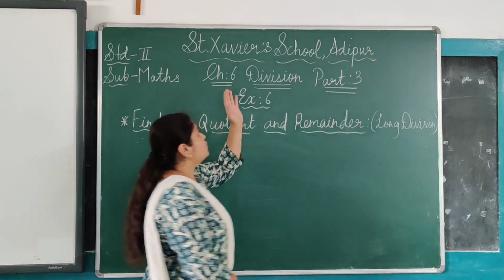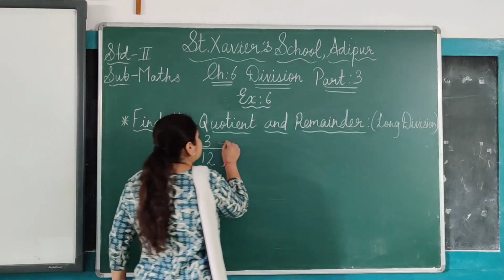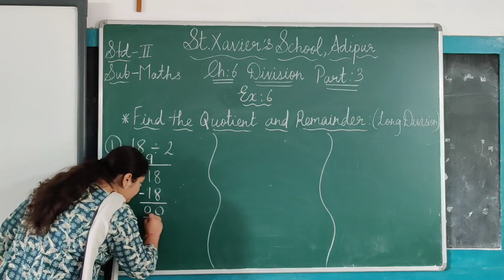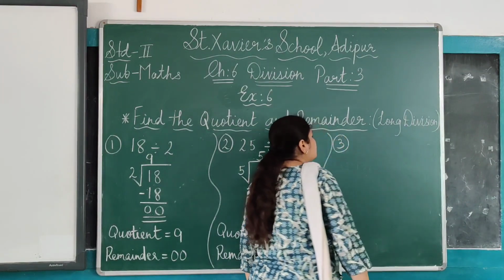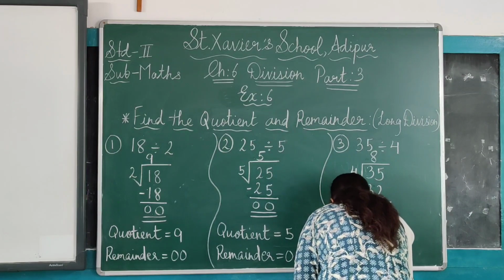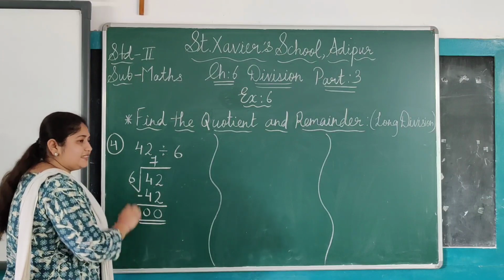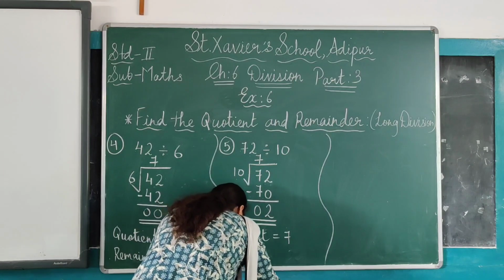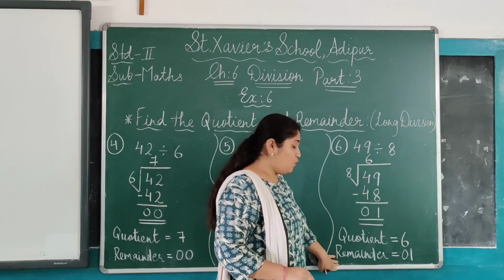STD 2 / ENG MED / Maths / Ch- 6 / Part- 3